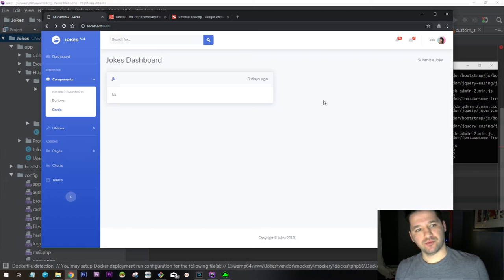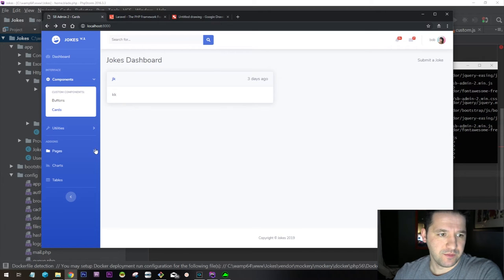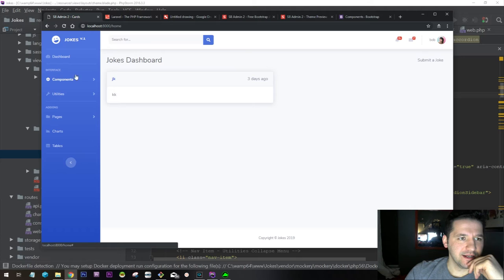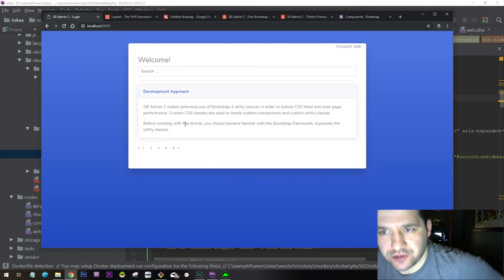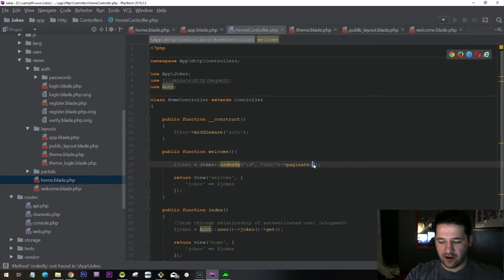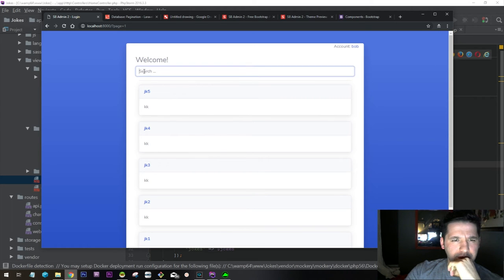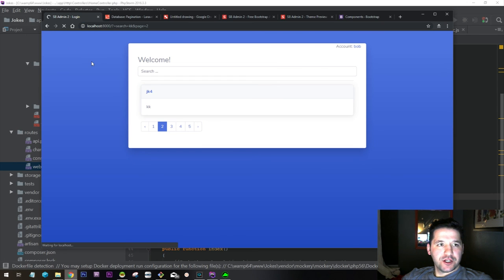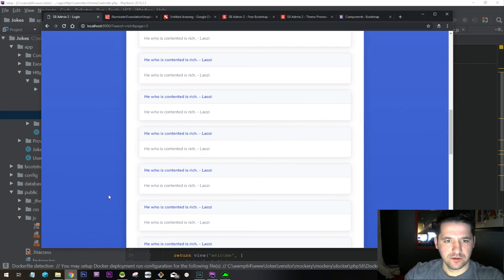Part 10 - Let's Build an App - Laravel Pagination Implementation & Search - Home Page of Jokes Page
"In other frameworks, pagination can be very painful. Laravel's paginator is integrated with the query builder and Eloquent ORM and provides convenient, easy-to-use pagination of database results out of the box. The HTML generated by the paginator is compatible with the Bootstrap CSS framework."

In this Video, we will add pagination to our project, and do some various cleanup with the theme.